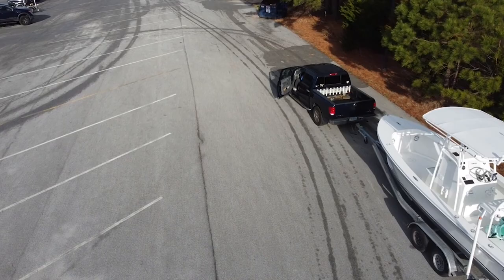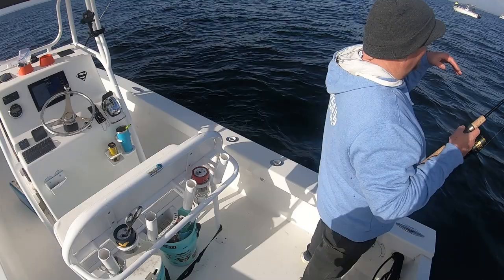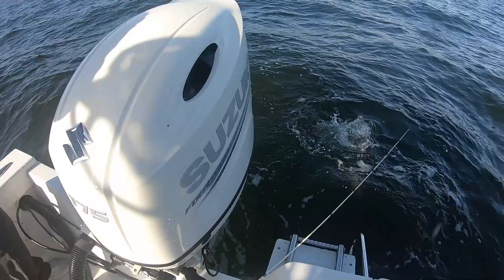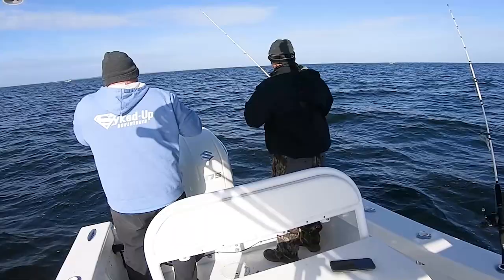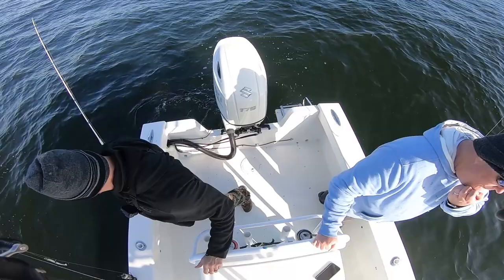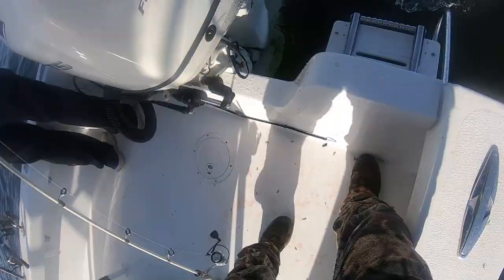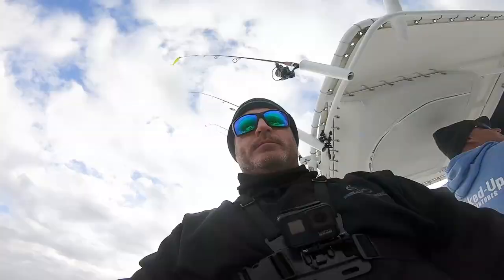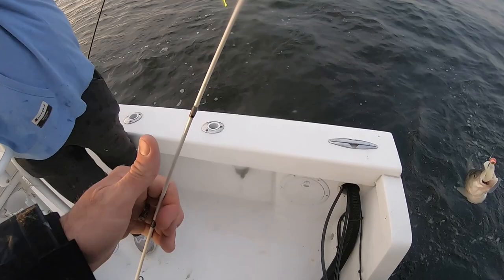NON-STOP STRIPED BASS ACTION: Chesapeake Bay Jig Fishing, Point Lookout Maryland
I head to Point Lookout, Maryland to fish the Chesapeake Bay striped bass migration period.  These big fish are moving south for the winter and we are hoping to catch a monster!
The fishing action was non stop to the point that i had over two hours of catch footage alone.  Not a bad problem to have.
I was lucky enough to be out with my man Jeff Sykes who always seems to put us on the fish and this trip was no different!
Enjoy this action packed episode and I hope I captured the intensity and excitement we were surrounded by.

Product links to items you see us use in our videos...

Don't forget those sunglasses, (as seen in our videos) as well.

Equipment used on this trip:
Penn Battle 3000 DX jiggig reel

FILM EQUIPMENT

Canon M50
Rode VideoMic Go
Joby JB01507 GorillaPod 3K Kit

GOPRO
GoPro Hero 7 Black w/ extra batt
Get extra batteries!!  I like the 7black as i have not had near the issues others have had.
Telesin (GoPro) extra batteries with charger
Omni-Directional external microphone
GoPro chest mount
Jaws flexible clamp
GoPro Mic Adapter
GoPro case for vlogging case
Led light with hot shoe

Portable jump pack: This thing is a lifesaver!

Life vest PFD

Favorite filet knife: Dexter 9-Inch SaniSafe Fillet Knife with Sheath

Piscifun Fish Lip Gripper with Digital Scale

Boat stuff (highly recommend for any boat owner that trailers boat)
BoatBuckle G2 retractable tie down
Humminbird Helix 9 G3N Fish Finder with Chirp, MEGA SI+, GPS